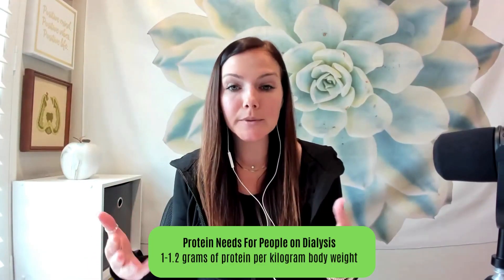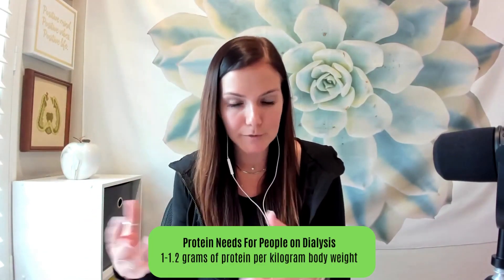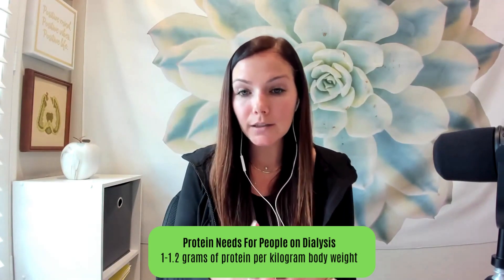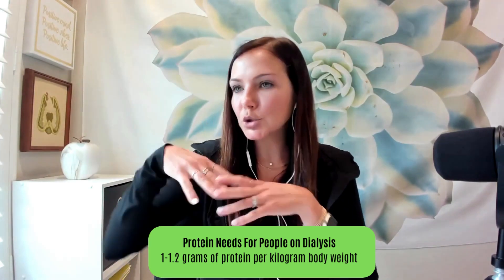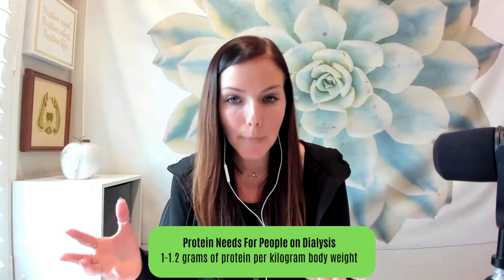High Plant Protein Options For Dialysis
You can still eat plant based proteins if you have kidney disease and are on dialysis! Here are some options that are a little higher in protein. Remember only ~ 50% of the phosphorus from whole plant foods is actually absorbed!

1. Tofu (3 oz) = 11 g protein, 147 mg potassium, 126 mg phosphorus
2. Tempeh (3 oz)= 17 g protein, 350 mg potassium, 226 mg phosphorus
3. Shelled Edamame (1/2 cup cooked )= 9 g protein, 338 mg potassium, 131 mg phosphorus
4. Split peas (1/2 cup cooked) = 8 g protein, 355 mg potassium, 97 mg phosphorus
5. Lentils (1/2 cup cooked) = 9 g protein, 365 mg potassium, 178 mg phosphorus
6. Green peas ( 1 cup cooked) = 8 g protein, 176 mg potassium, 123 mg phosphorus